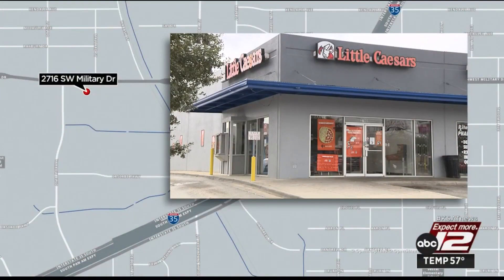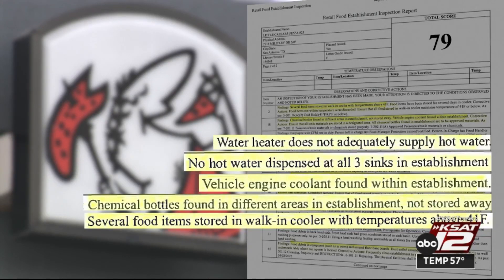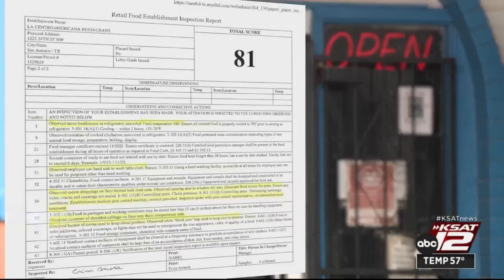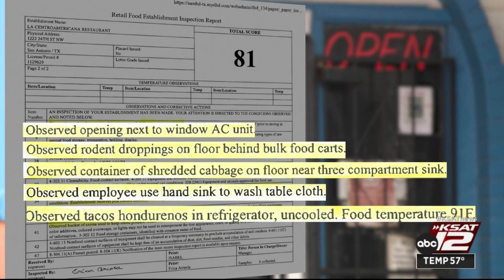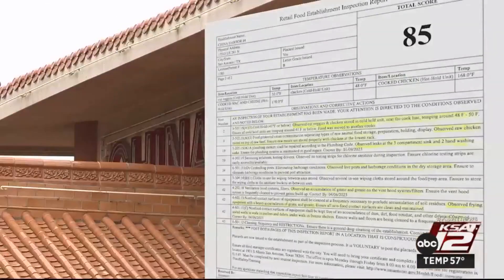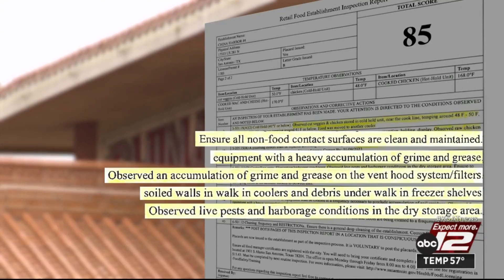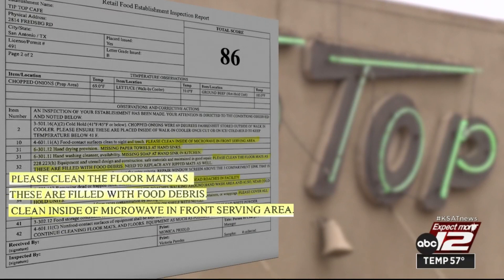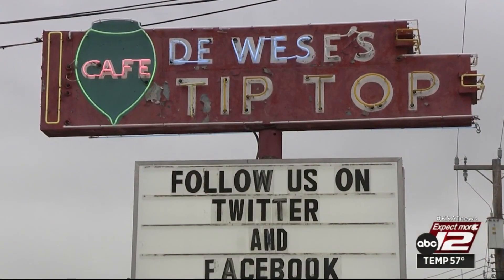Behind the Kitchen Door: Rodents, roaches, hazardous chemicals lead to health violations for SA ...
Recent health inspections of some San Antonio restaurants uncovered all kinds of gross violations -- from rodent droppings and roaches to bottles of hazardous chemicals that have no business being in a restaurant.